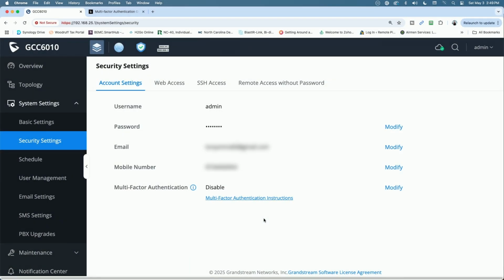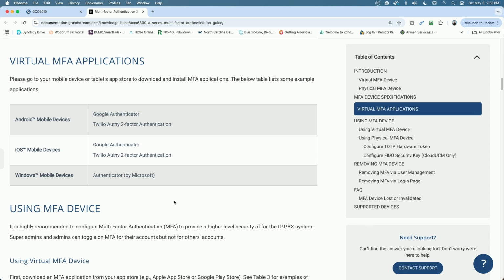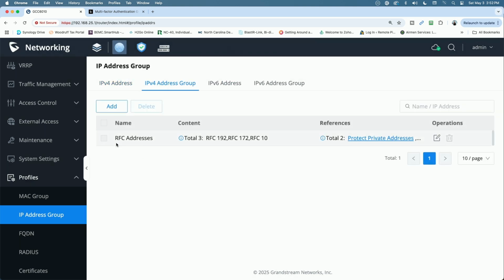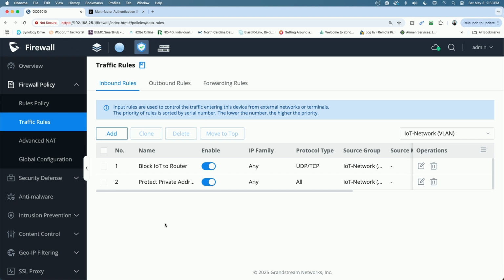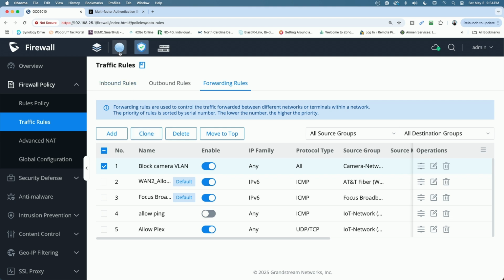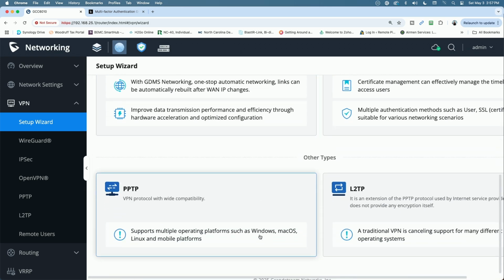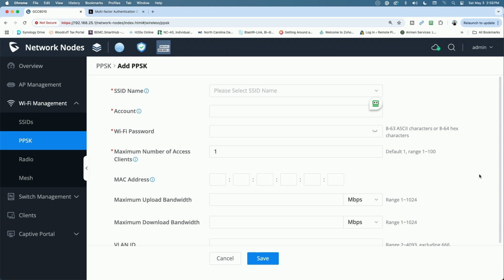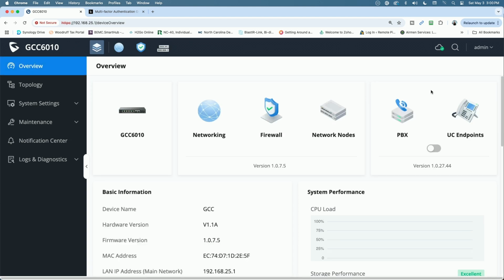5 BEST FEATURES (GCC updates that make sense)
In this video I share my 5 favorite new features in the GCC Beta Firmware.  There are many new features, but these are my top 5.